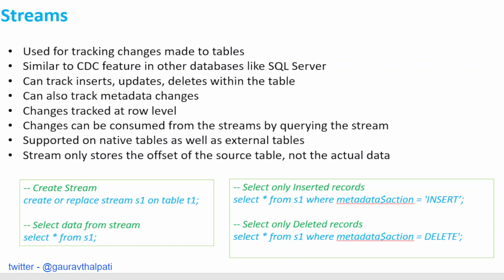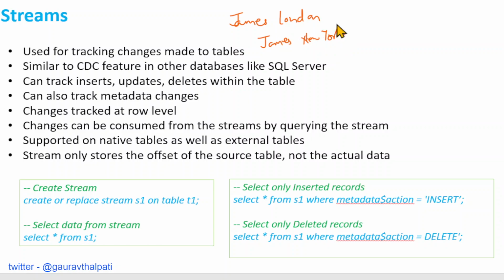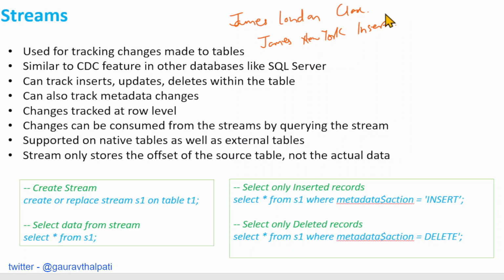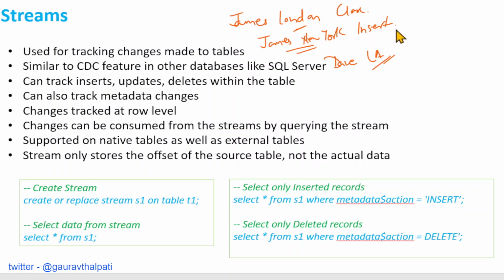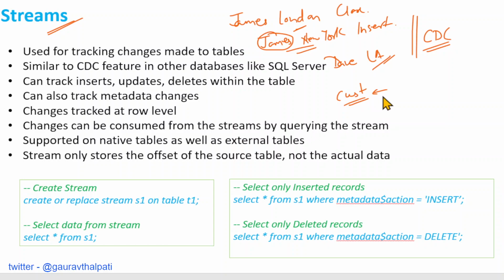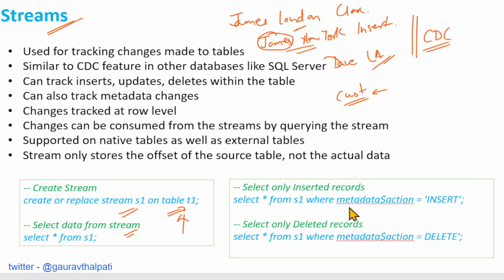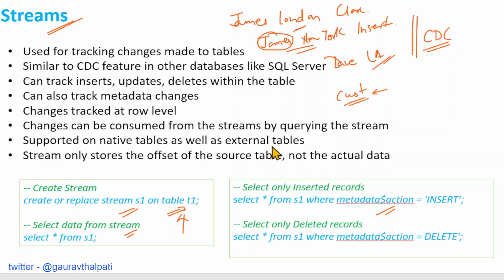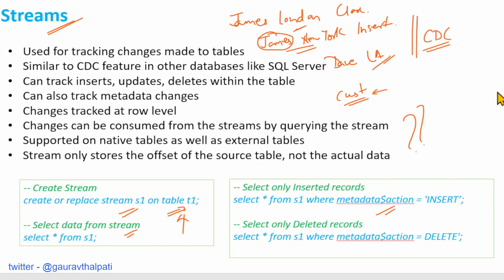Implementing Change Data Capture in Snowflake - TRY STREAMS!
Snowflake Streams help to easily implement the CDC process & can be be very useful for building SCD Type 2 dimensions in any warehouse projects